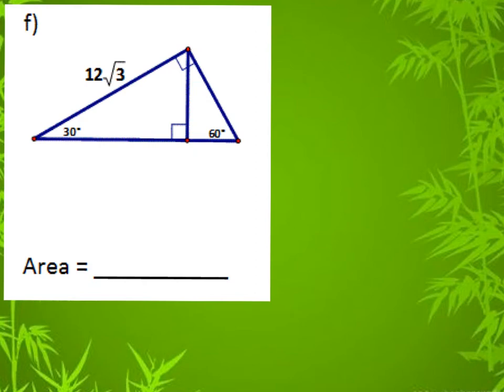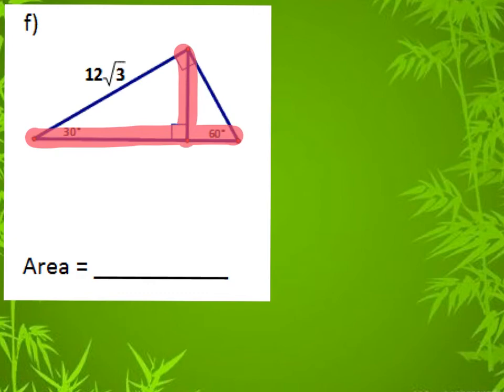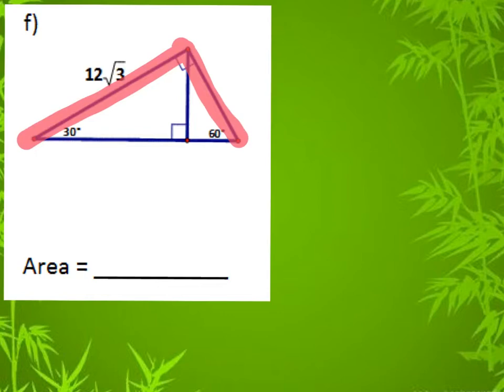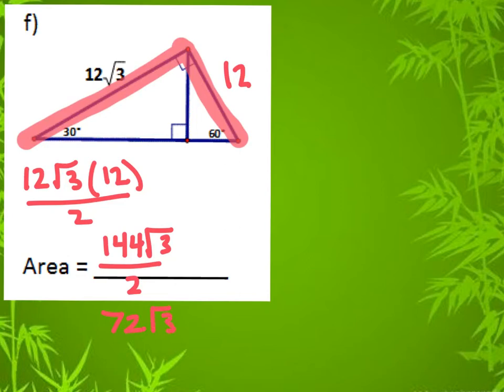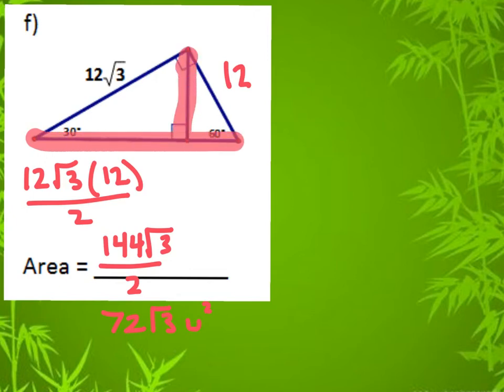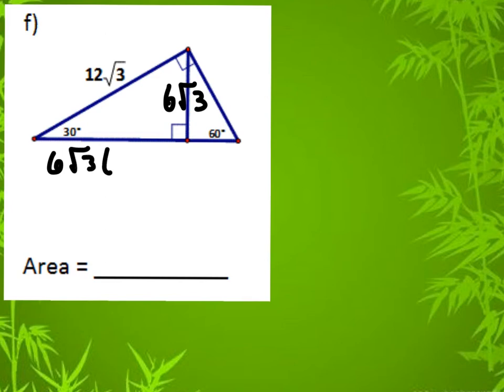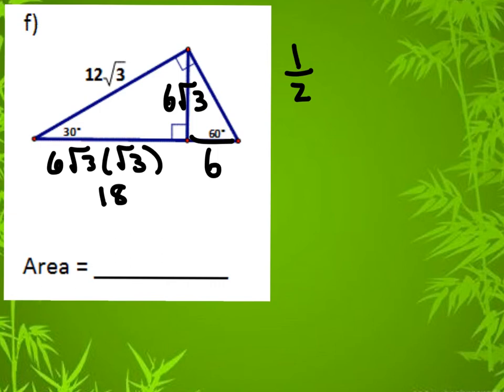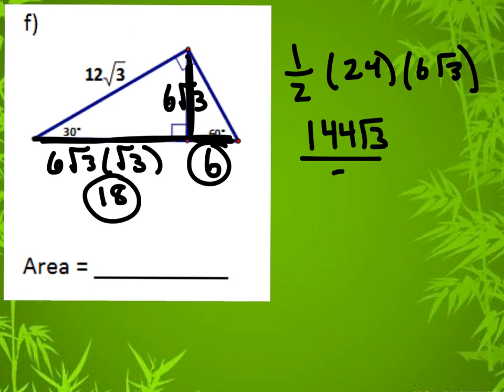G-SRT.B.5 Worksheet #2 - Hint